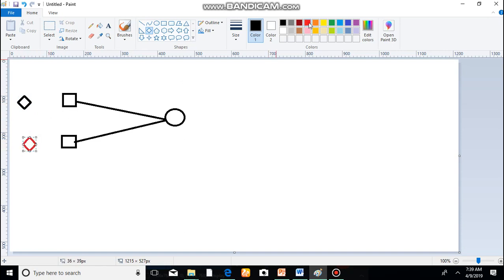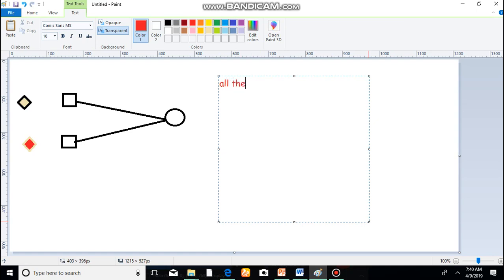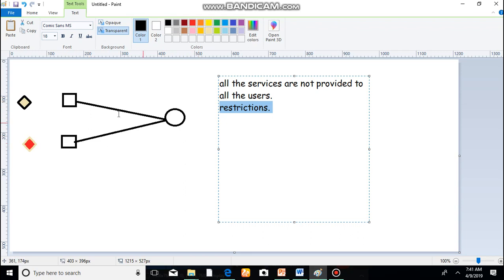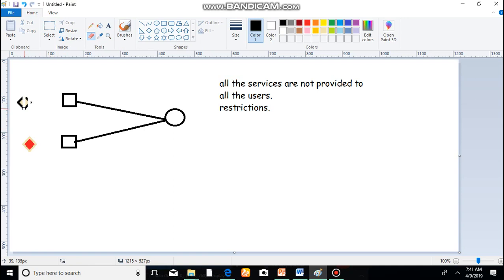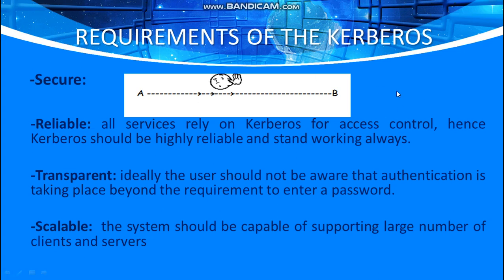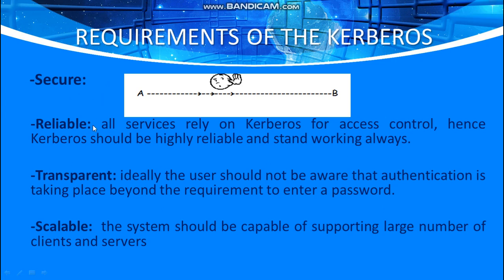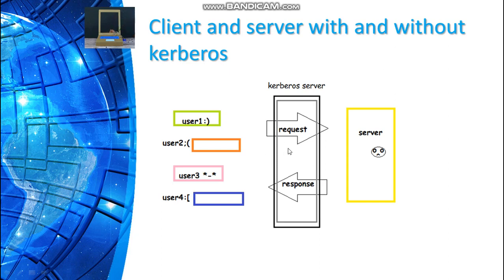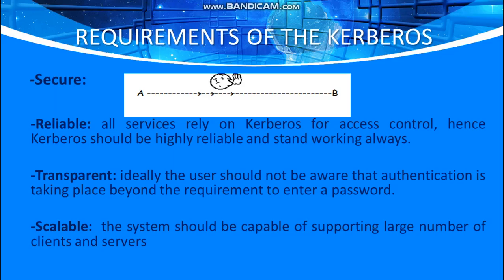KERBEROS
KERBEROS is an authentication service developed as part to give authentication to users and servers.
in this video im going to explain the requirements of kerberos such as
security,reliable,transparency,scalability.